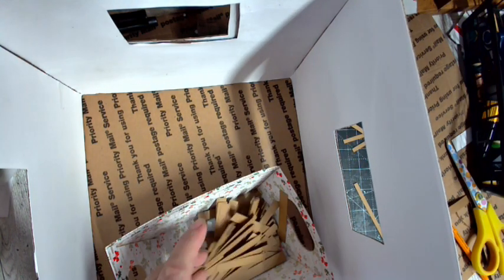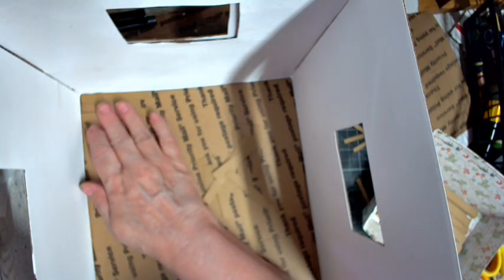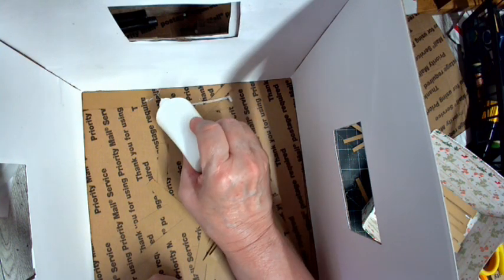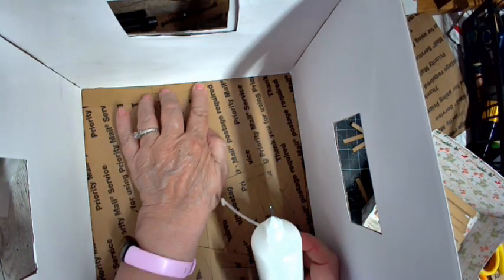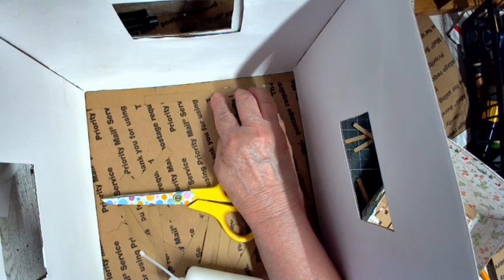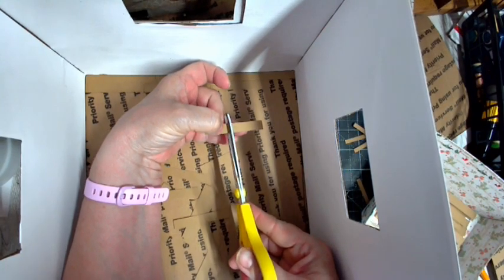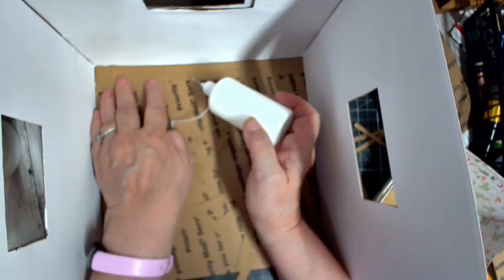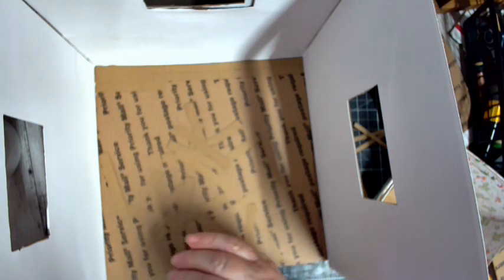Room Box Part 2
This will be the first room box we make for my library display case month.
I will likely toss the room boxes when finished and keep the furniture.  So, we will be constructing them from disposable and inexpensive items.
Walls in, floor pieces are cut and I will demonstrate in this video how the floor will go in and what happens next.